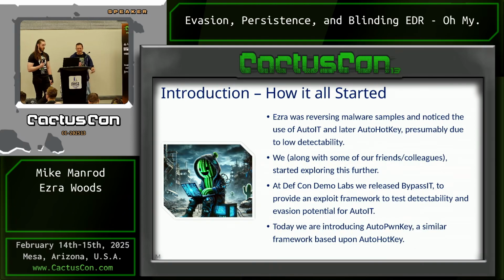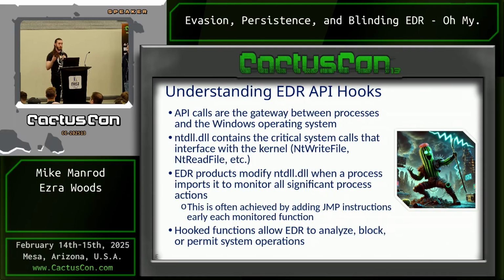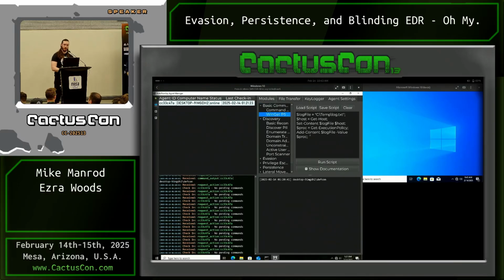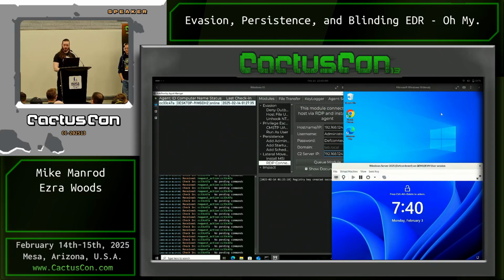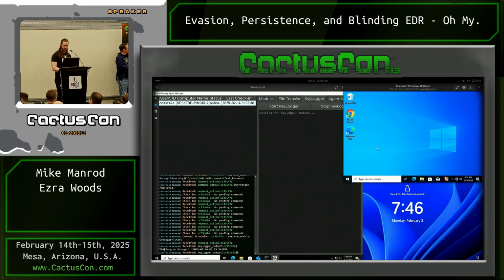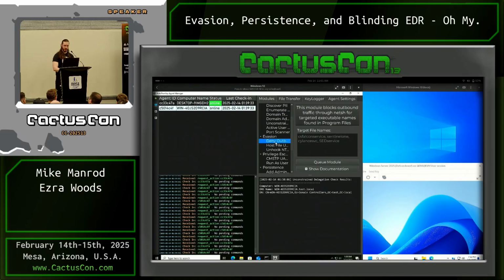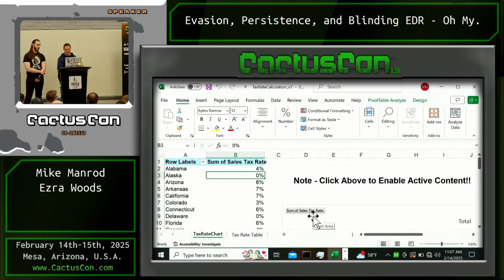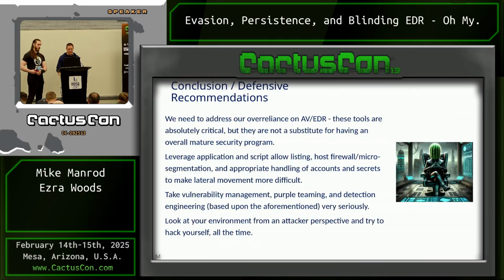CC13: Evasion, Persistence, and Blinding EDR - Oh My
Mike Manrod and Ezra Woods debut AutoPwnKey, an AutoHotkey‑based framework for testing AV/EDR evasion and resilience.

Endpoint Detection & Response tools have improved, yet covert scripting platforms still slip through. In this CactusCon 13 session, Mike Manrod (CISO, Grand Canyon Education) and Ezra Woods (Security Engineer) examine modern AV/EDR evasion trends, release the open‑source AutoPwnKey framework, and demonstrate covert operations — from DLL un‑hooking to key‑logging — that mainstream products miss.

Key points:
- How attackers weaponize AutoHotkey (AHK) macros for payload delivery and why AHK’s signed interpreter hinders heuristic detection.
- Technical deep dive on ntdll.dll un‑hooking and live demo of file encryption, UAC bypass and LSASS dumping.
- AutoPwnKey architecture: agent, server GUI, PowerShell/Winget and RDP modules for discovery, persistence and lateral movement.
- Red‑team use cases and blue‑team detection logic, including DLL‑import baselining and host firewall rules.
- Lessons from production tests against multiple EDR vendors and practical recommendations for application control and custom Indicators of Attack (IOAs).

Security practitioners will leave with a replicable test harness and concrete defense tactics against script‑based evasion.

00:00 Welcome & session overview
00:32 Speaker introductions
01:00 From DarkGate to AutoPwnKey – project origin
02:15 What is AutoHotkey & why attackers like it
04:52 How EDRs detect (API‑hooking, heuristics, correlation)
06:24 DLL/API un‑hooking explained
08:58 AutoPwnKey framework introduction
10:45 Live demo – agent ↔ server basics
12:48 Command exec & built‑in documentation
14:02 Winget / PowerShell execution demo
15:06 ntdll un‑hook + ransomware‑style encryption
19:20 RDP‑based lateral‑movement demo
22:40 File exfil & decryption workflow
25:37 Keylogger module demo
26:55 UAC‑bypass & privilege‑escalation example
29:03 Weaponised Excel‑document delivery
31:08 Domain enumeration & unconstrained‑delegation check
34:50 Real‑world EDR test results
38:05 Defensive recommendations
41:20 Blocking AHK/AutoIT, app‑control & IOAs
44:26 Audience Q&A & closing thanks